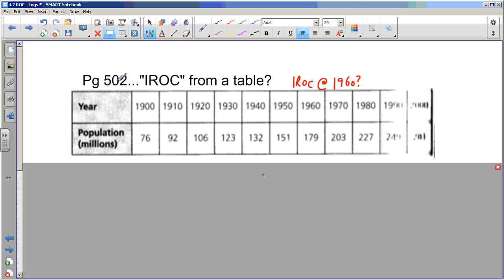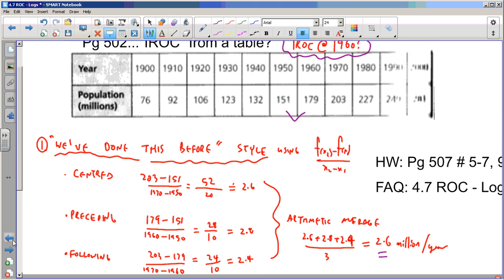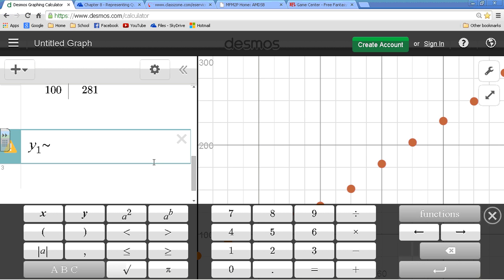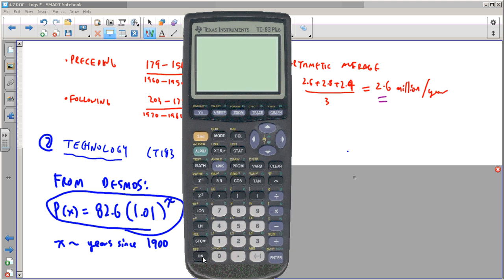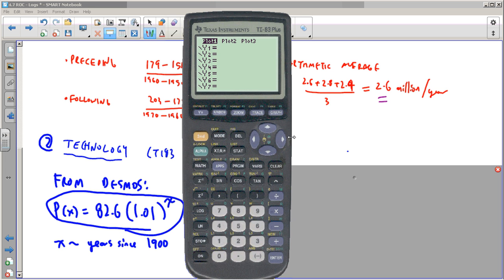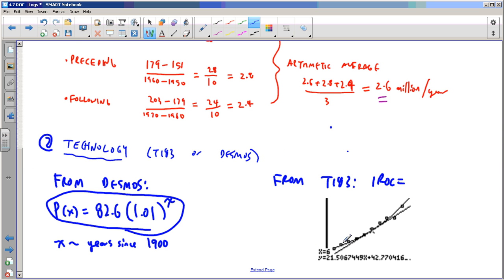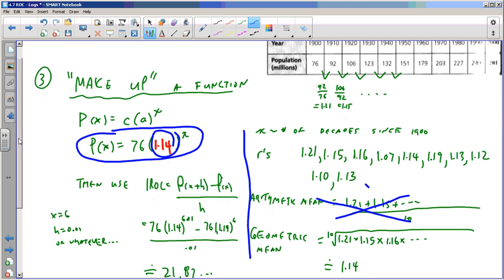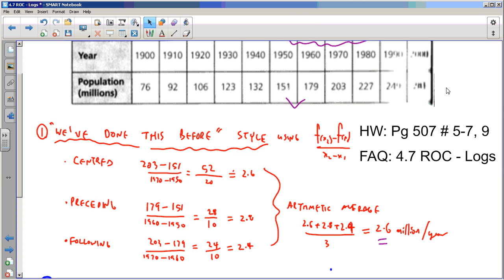MHF4U 4 7 ROC Logs P2